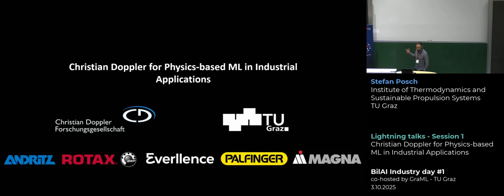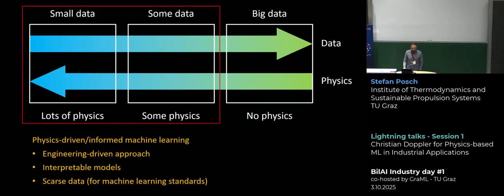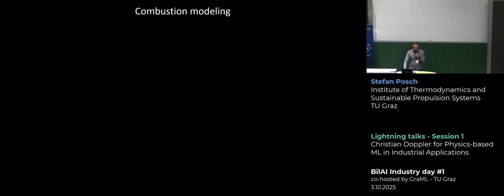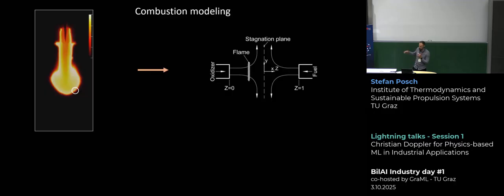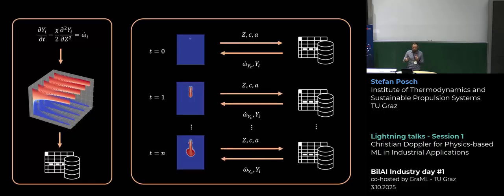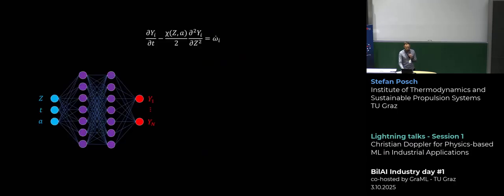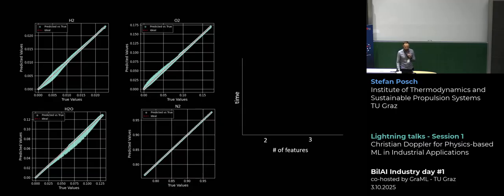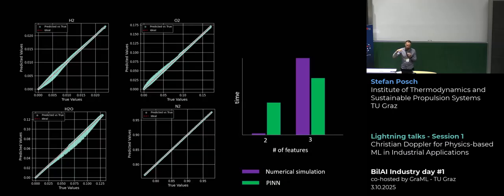BilAI Industry Day #1, Lightning Talk by Stefan Posch, TU Graz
Stefan Posch, head of the Christian Doppler Laboratory for Physics-driven Machine Learning in Industrial Applications at TU Graz, delivers a lightning talk titled "Christian Doppler for Physics-based ML in Industrial Applications" at the Bilateral AI Industry Day #1 hosted at TU Graz.